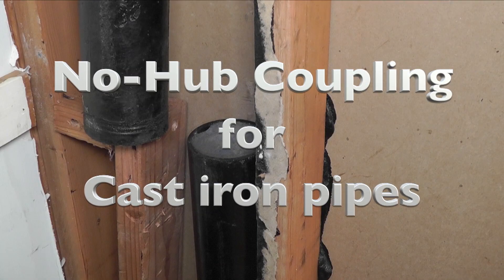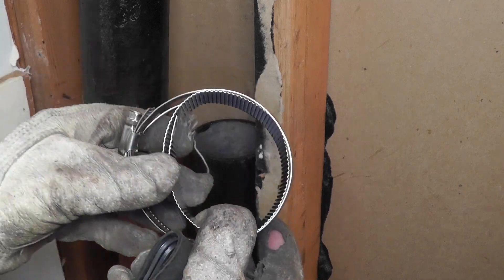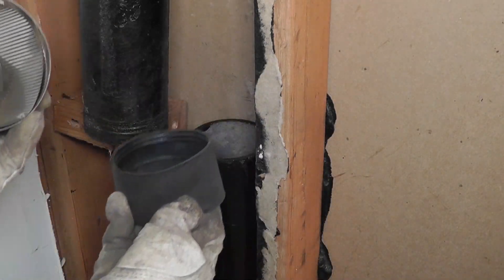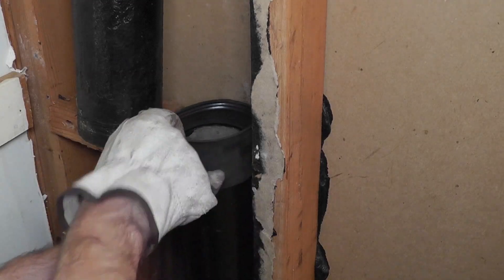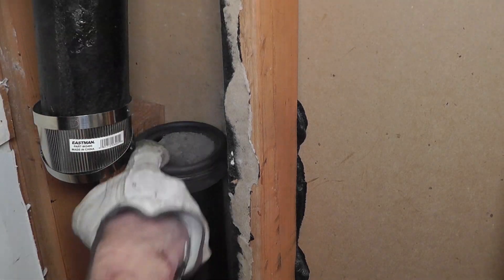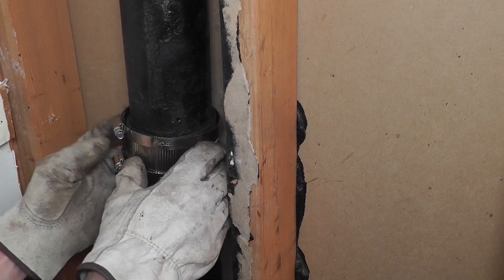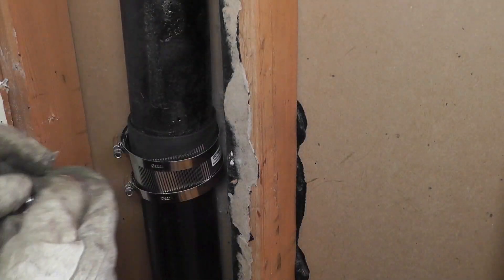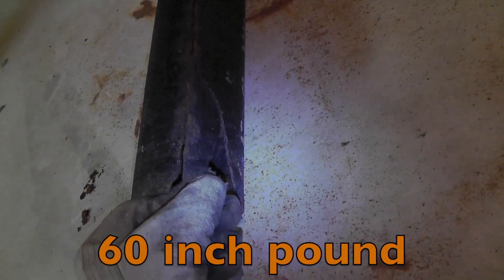No-Hub coupling on cast iron pipes - How to do it correctly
Showing how to use a no-hub coupling to connect two no-hub cast iron pipes.
The coupling has a flexible rubber  piece and two clamps.
The clamps should be torqued down with 60 inch pound.